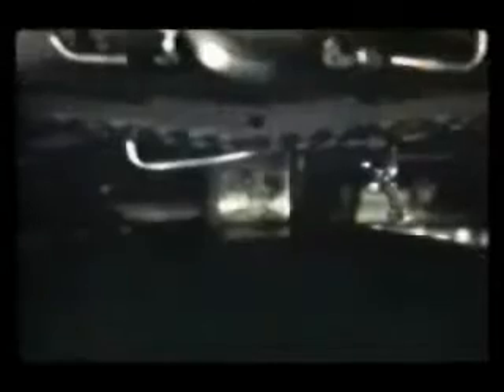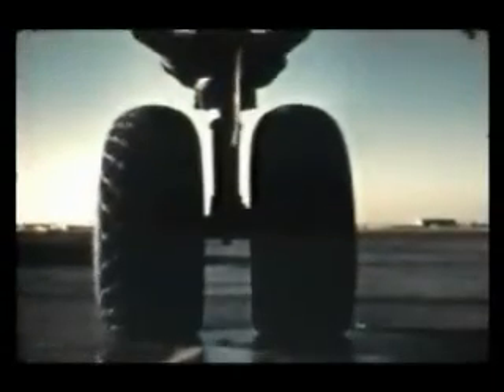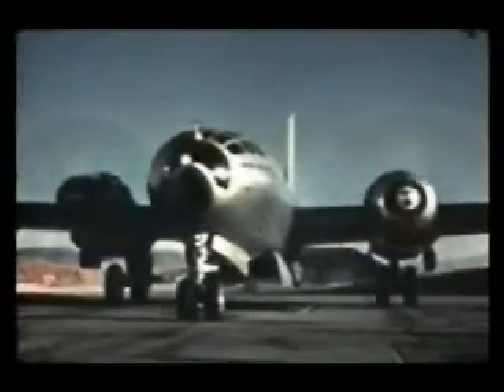Buster-Jangle Baker - Nuclear test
Buster Baker was a nuclear explosion conducted to test an Mk.4 bomb without an uranium tamper, as well as to measure the effects that nuclear weapons had on forests by positioning pine neddles, leaves and grass nearby. Dogs, rats and various fabrics were exposed in order to determine the effects of thermal pulse on unprotected skin. The bomb, codenamed "LT", was dropped from a B-50 Superfortess and detonated at approximately 340 meters high.

Yield: 3.5 kt.
Date: 1951/10/28 18:04 UTC